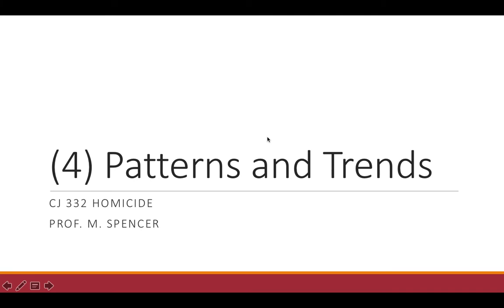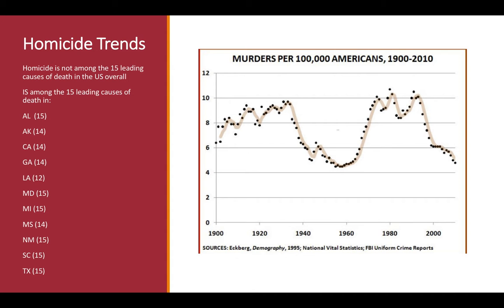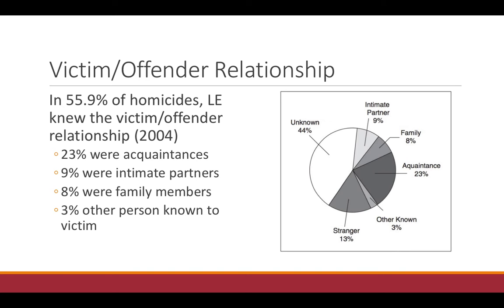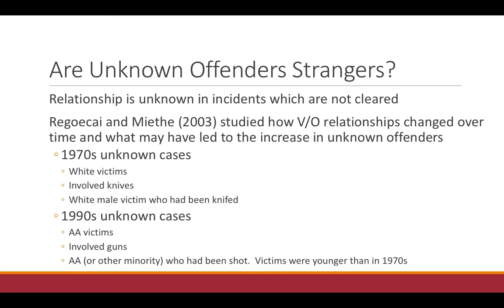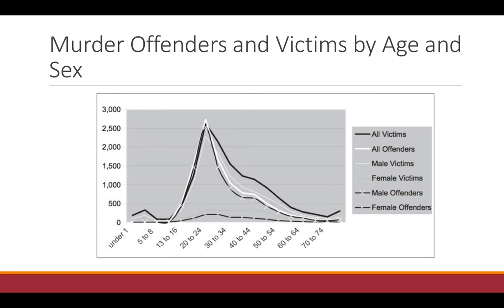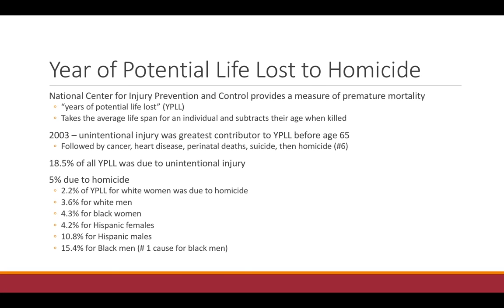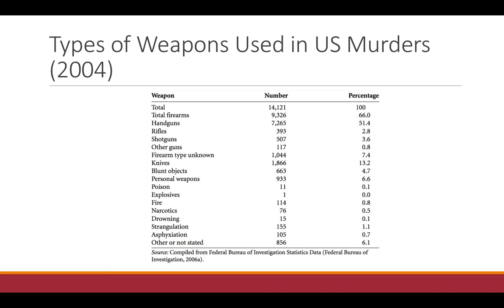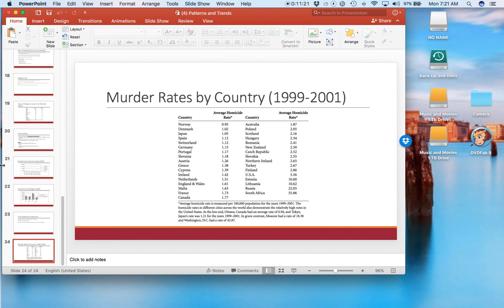(4) Patterns and Trends in Murder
Chapter 4 in CJ 332 Homicide